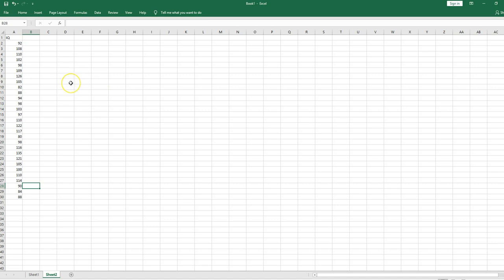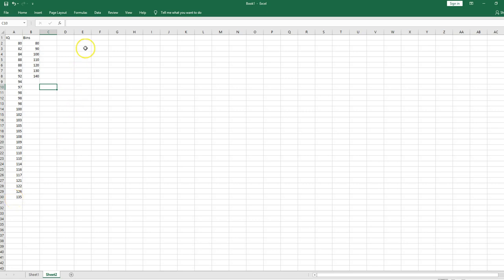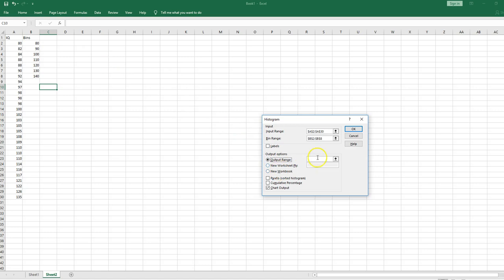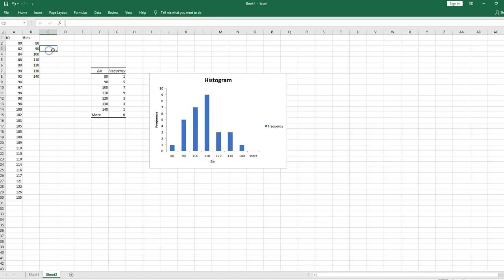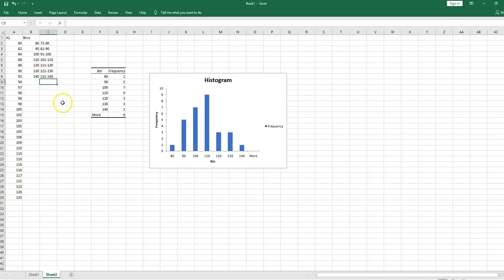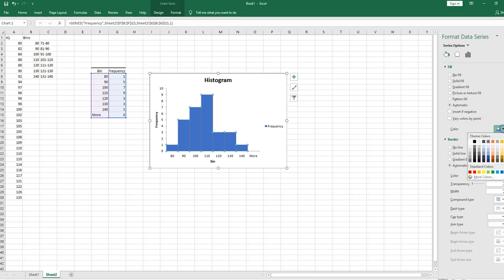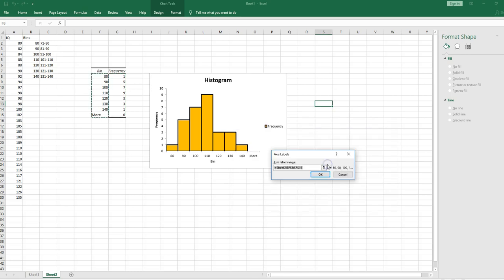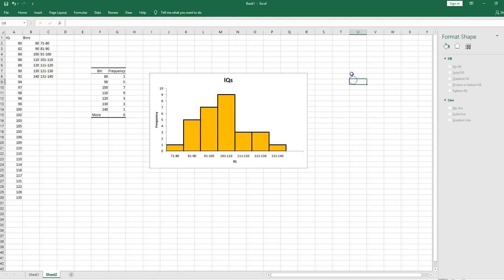histogram in excel